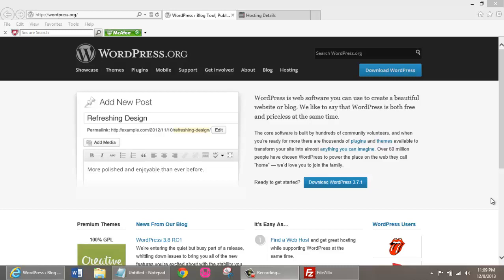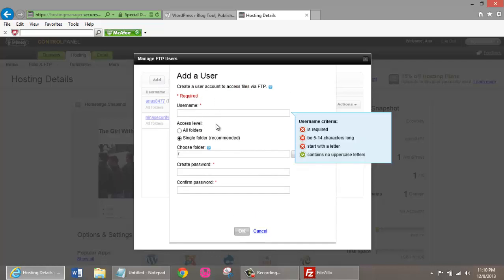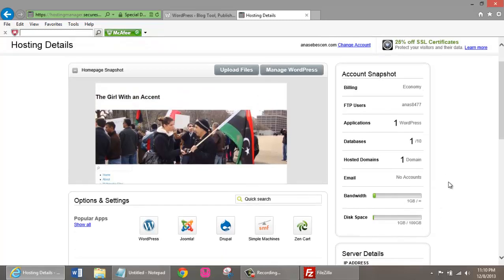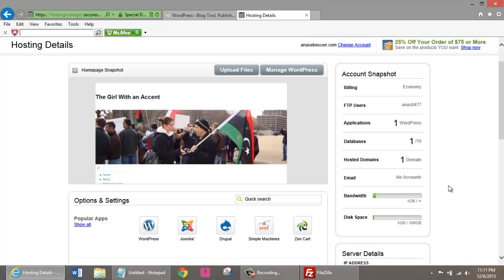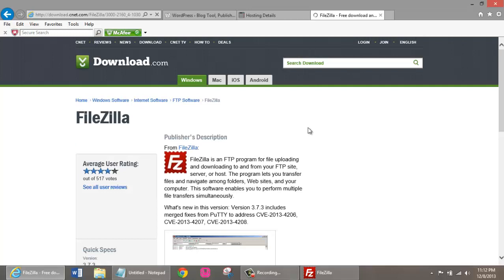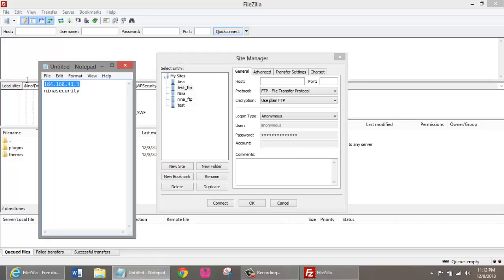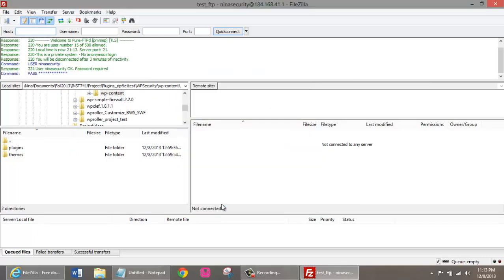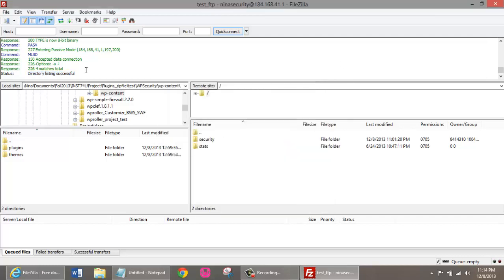WordPress Security Series - Setting Up FTP Accounts and FTP Clients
This video shows in detail how to setup FTP accounts and FTP clients